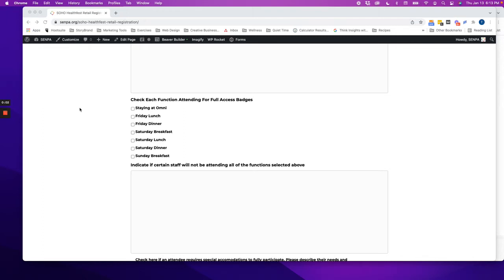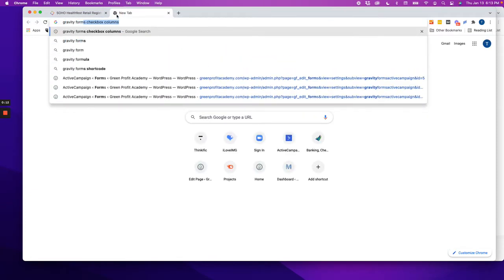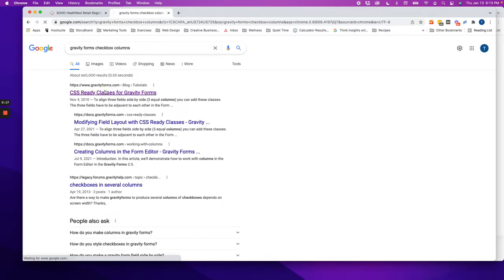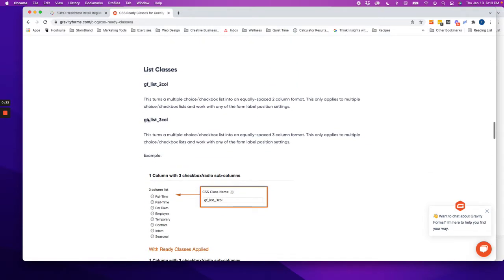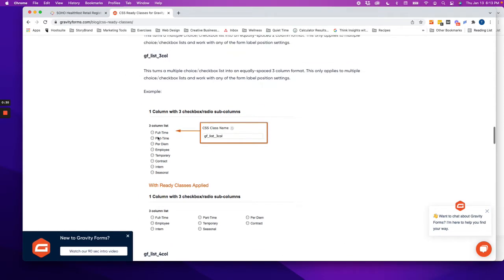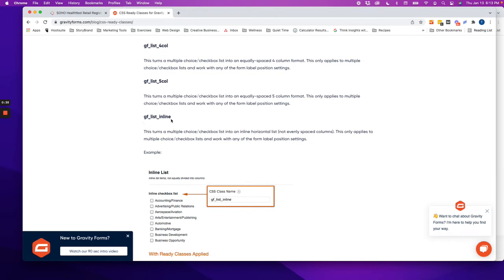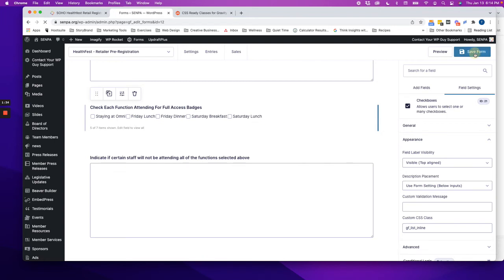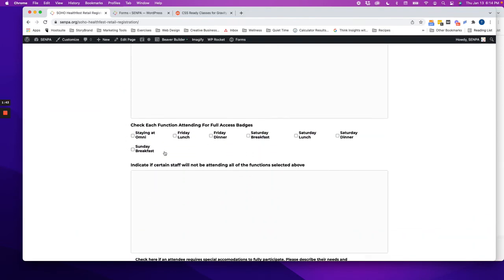Gravity Forms How to Turn a One Column Checklist into an Inline Style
Here's a quick trick for how to turn a one column checklist into an inline style in gravity forms using CSS ready classes for Gravity Forms.